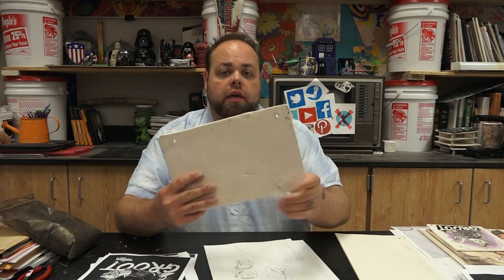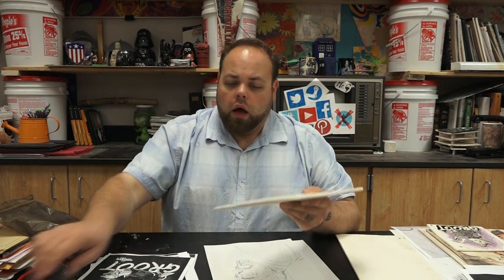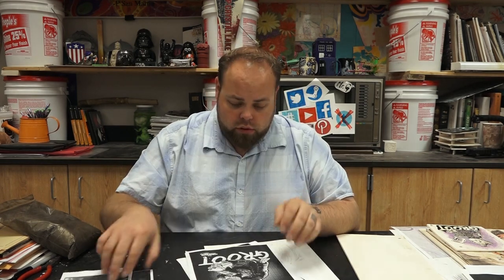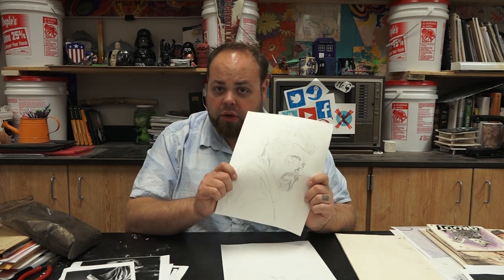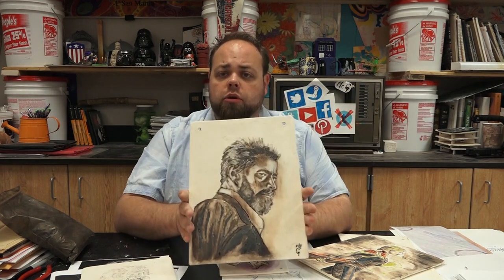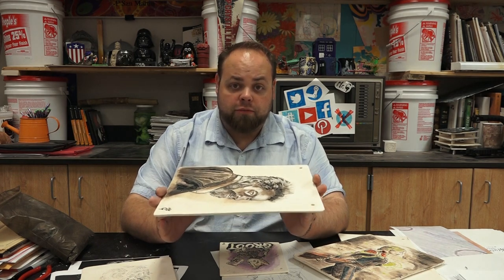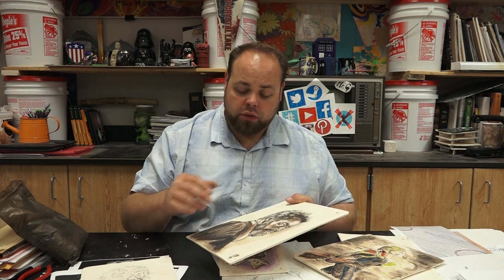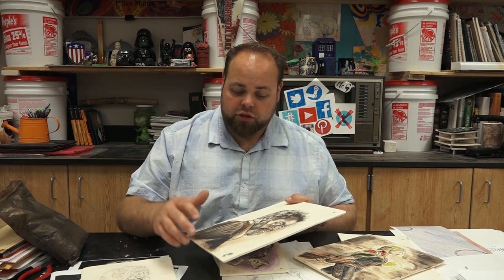Captain Marvel on clay - Ceramics 101 - University of YouTube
Category
Education